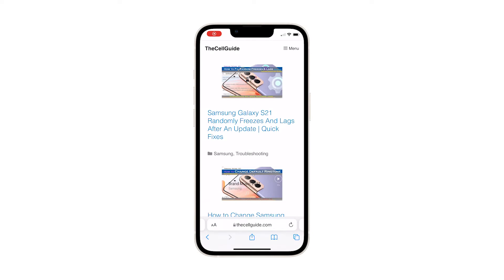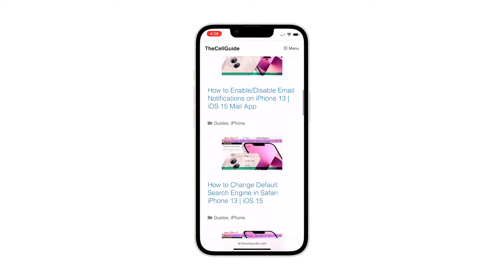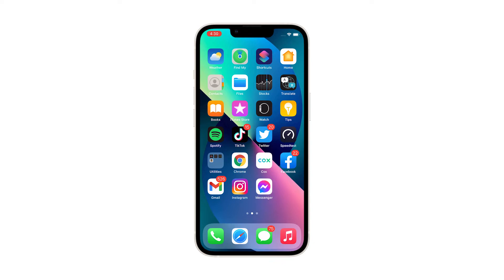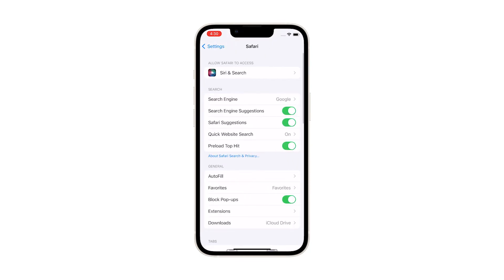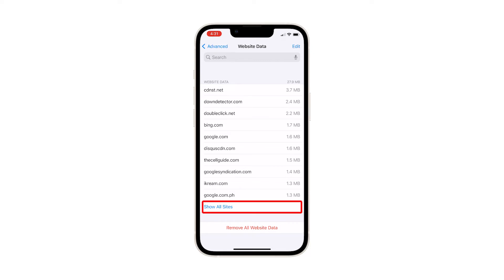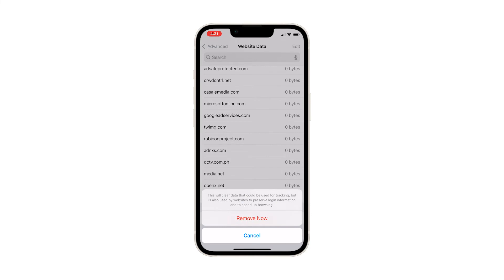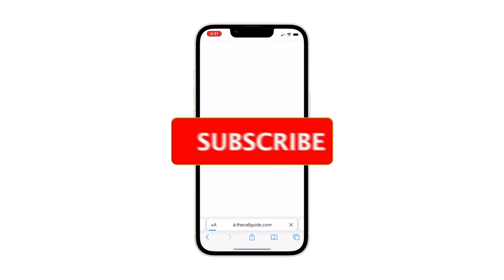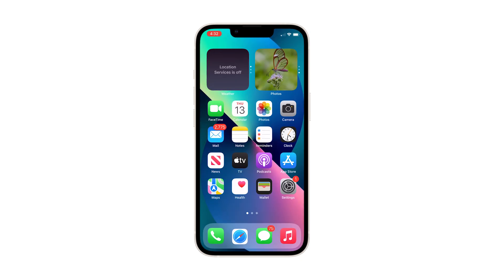How to Delete All Website Data on iPhone 13 Safari | iOS 15.2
Every time you visit online sites and web pages, your device collects temporary files, images, cookies and other residual data and stores them among other browser caches. This information will then be utilized by your device, particularly the browser app, the next time you visit the same websites or pages. As a result, site pages are loading up faster.